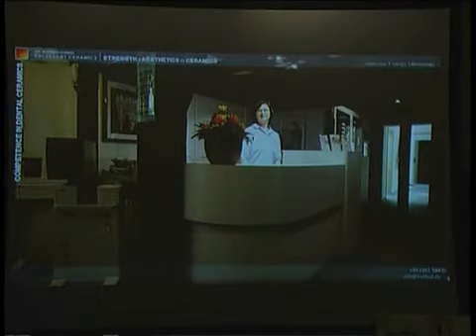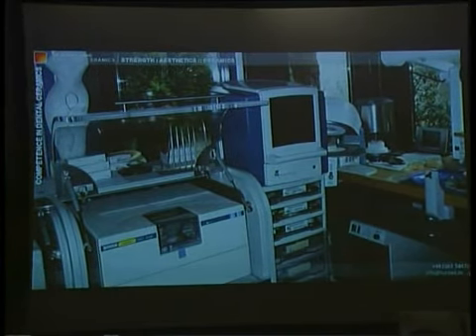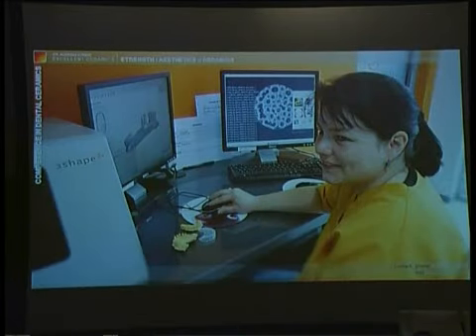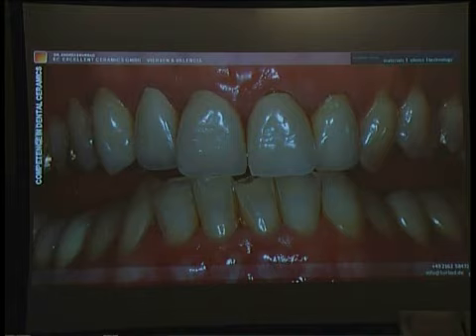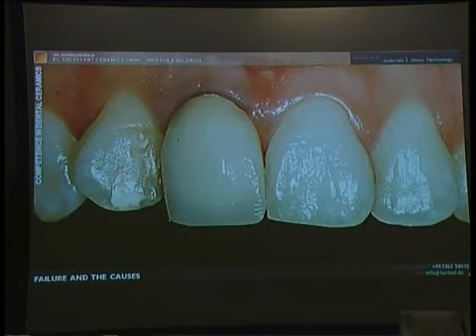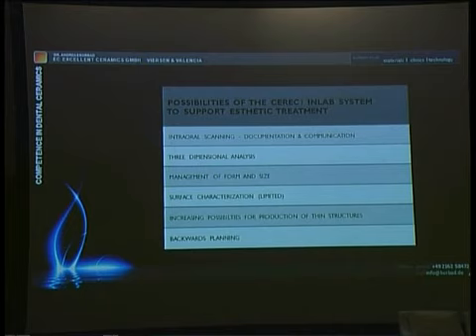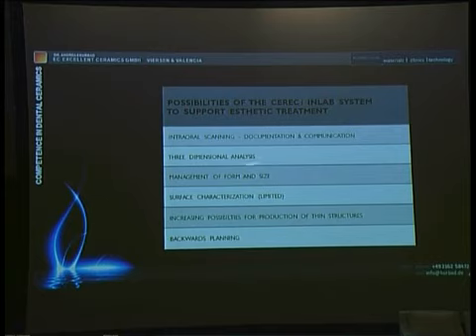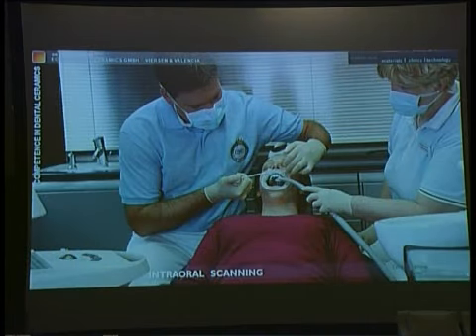4th CAD/CAM & Computerized Dentistry International Conference - Dr. Andreas Kurbad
Dr. Andreas Kurbad lecture - part 1, May 13 2010
The Address Hotel Dubai Marina, UAE